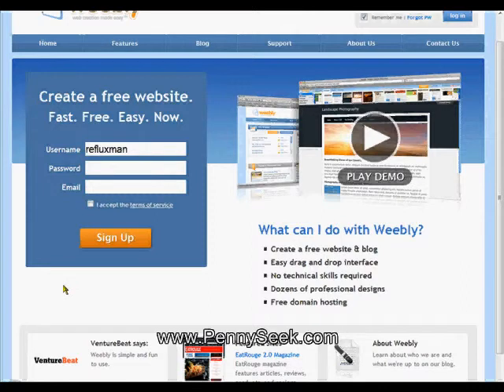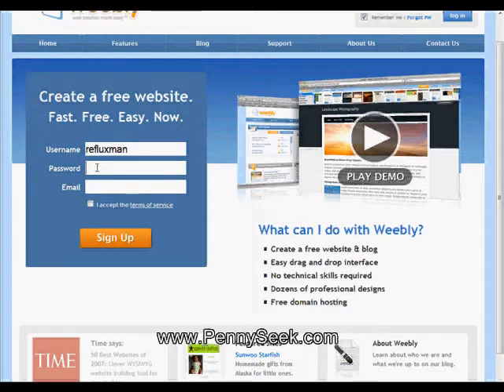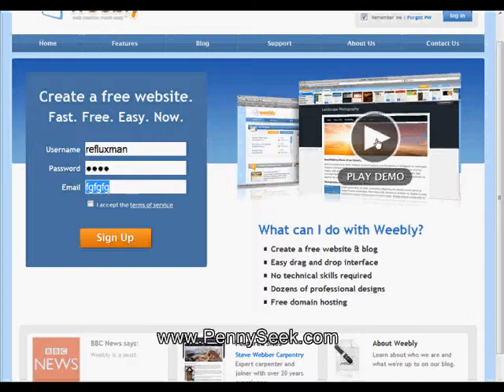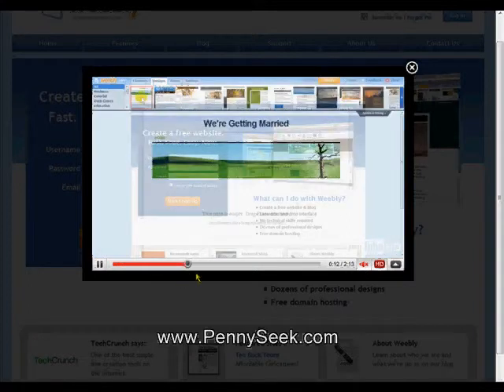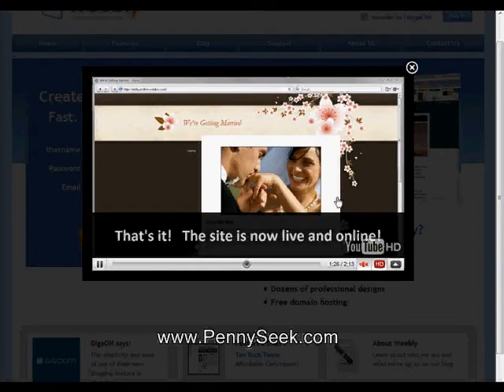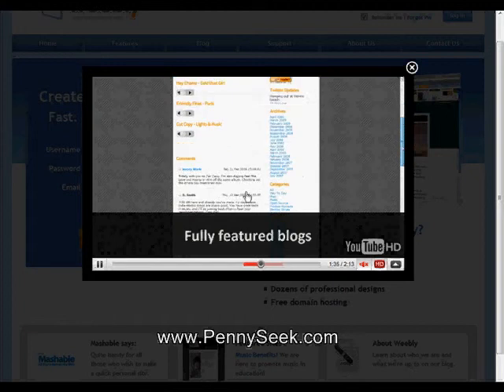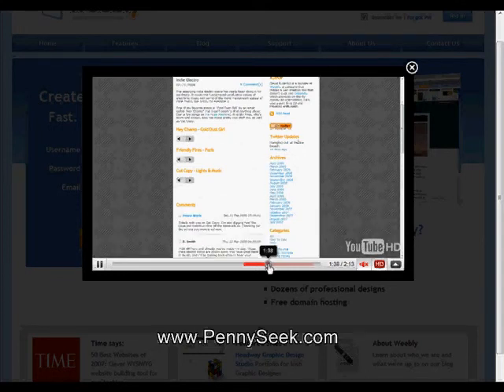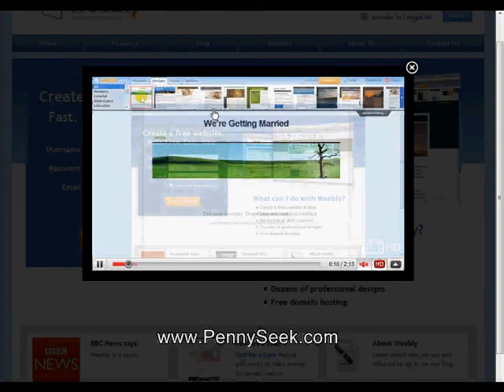Setting up a Free Site Using Weebly - Weebly.com - as an Internet Marketer / Affiliate Marketer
setting up a free website using weebly,how to set up a site using weebly for affiliate marketing campaigns,how to get backlinks for your internet marketing campaigns for free,free website builder,build a free website for your affiliate marketing campaigns, earning by setting up a free website using weebly.